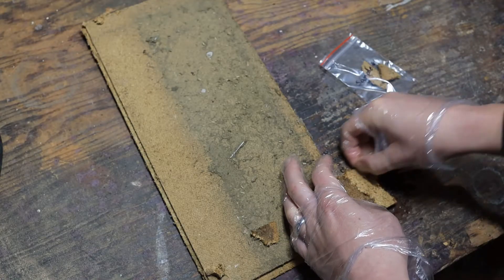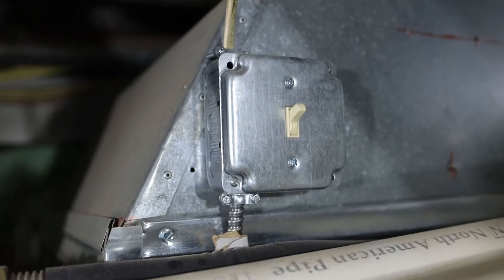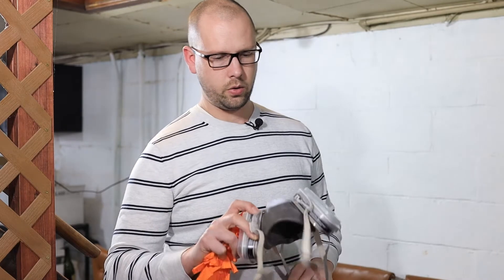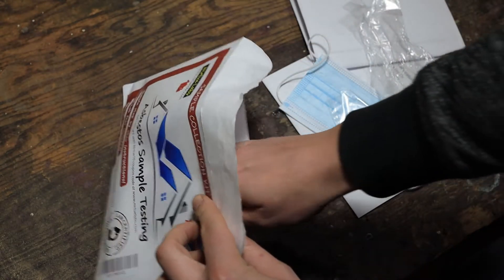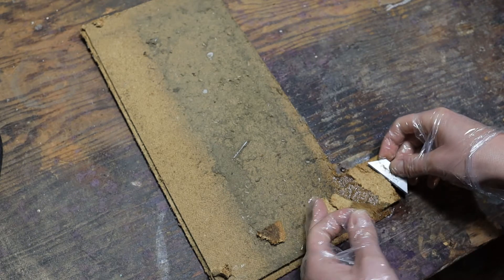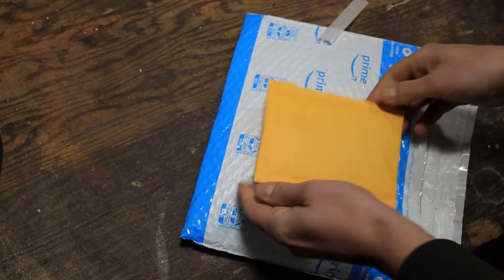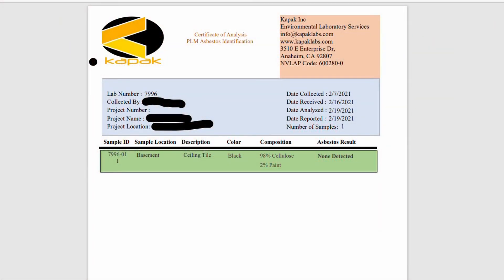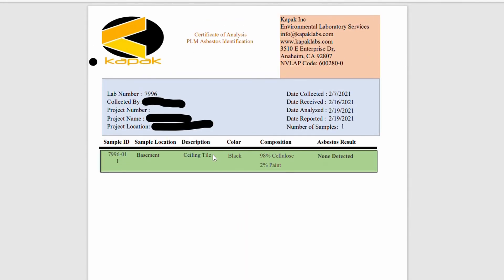DIY Asbestos Test Kit - Mail In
Asbestos Test Kit Used

3M Respirator

Rubber Gloves Used

In this video, we are sampling and preparing some ceiling tile for a mail in asbestos test.  This at home asbestos test kit will identify if our ceiling tile sample has asbestos.  If the sample tests positive for asbestos, we will need to follow special protocols for removal and disposal.  The ceiling tile in the video looks like it could be cellulose but to be sure, we want to have it tested.  Asbestos can be found in many older construction materials.  The sample we took was considered friable but this test kit can also be used for non friable samples like floor tiles.  The Amazon descriptor for this test is Asbestos Test Kit 1 PK (3 Day Turnaround Time)—#1 Lab Certified Asbestos Test! and is made by Nurtue Labs and tested by Kapac labs in California.